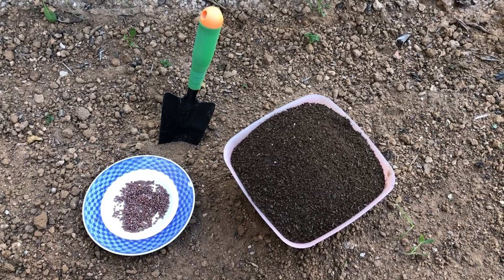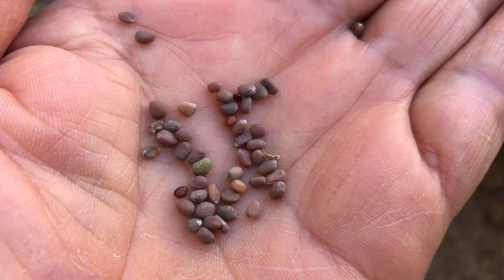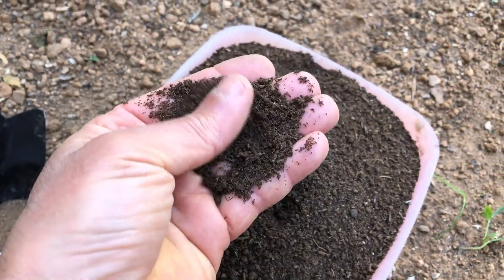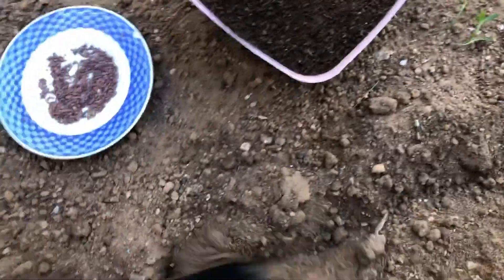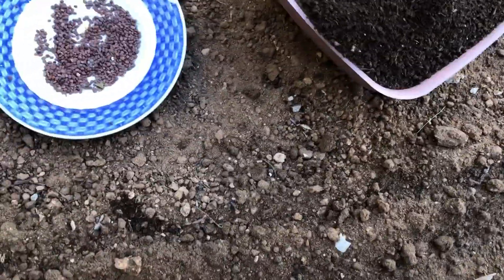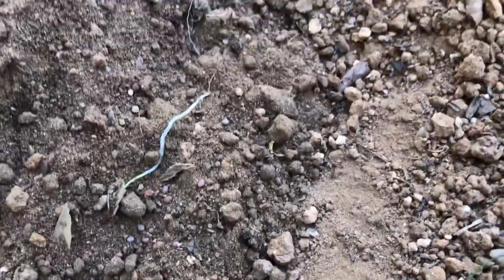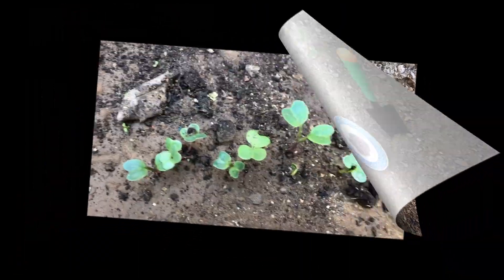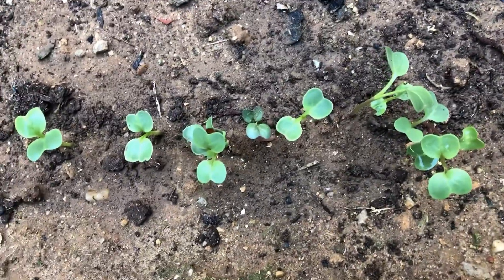Grow Your Own Crunchy Radishes! | Step-by-Step Radish Seed Sowing Guide 🌿 💚 🌱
🌱 Welcome to our gardening adventure! In this video, we'll guide you through the exciting process of sowing radish seeds and growing your very own vibrant and delicious radishes. Whether you're a seasoned gardener or a beginner, we've got you covered. Join us on this gardening journey and let's sow some radish seeds together! Happy growing!

Radishes are great vegetables to grow. They are easy to grow and are quick from seed to plate.

Mini Microgreens Growing Kit - Radish - Grow Your Own Organic Gourmet Micro Greens Indoors: Salad, Sandwich & Garnish - Easy & Fun - Great Gift or Stocking Stuffer (Radish)
🌱 RADISH MINI-MICROGREENS KIT - Everything you need to grow microgreens indoors in about 10 days
🌱 EASY & FUN - These mini micro greens kits make a great gift or stocking stuffer.
🌱 EACH KIT INCLUDES - Growing Container, Humidity Lid, Pre-fertilized Soil Puck, Organic Seeds, Mist Sprayer, Detailed Instructions
🌱 CERTIFIED ORGANIC - Grow your own organic microgreens on your kitchen countertop - Certified Organic By OTCO

Veteran or beginning gardeners will enjoy growing radishes in the vegetable garden. The radish provides a spicy addition to salads or a nutritious, tangy snack. The fast maturing radish grows best in the early spring, late fall or early winter, thus extending the harvest of fresh vegetables over a longer period. The Gardener's Guide to the Radish will teach you how to grow radishes and the varieties available to plant in your garden:

Whether you’re a beginner or an old hand, planting in a pot or a plot, ORGANIC GARDENING LOVERS channel will help you understand and learn how to start, plant, and grow your tastiest organic vegetables, beautiful flowers, and more. This channel focuses on organic gardening tips. Growing organic food has been something I've been really passionate about for many years!

Thank you for visiting ORGANIC GARDENING LOVERS channel. I will answer some of the most common "organic gardening tips for beginners"!